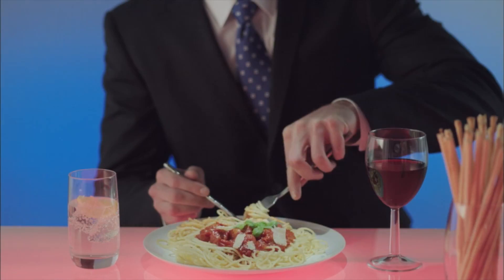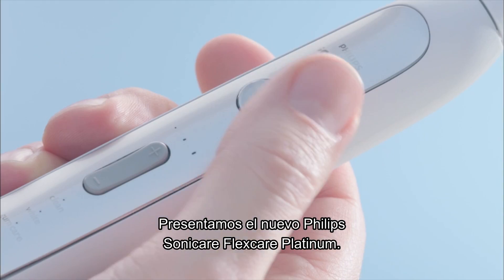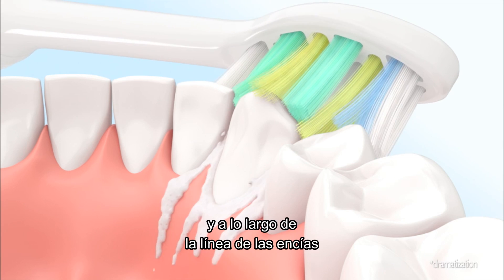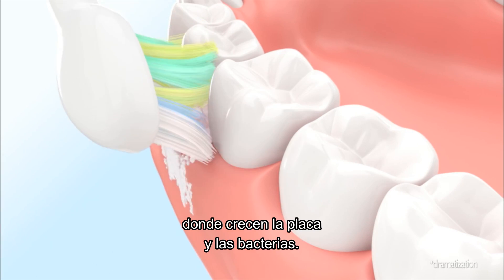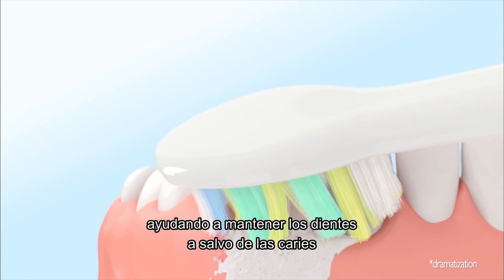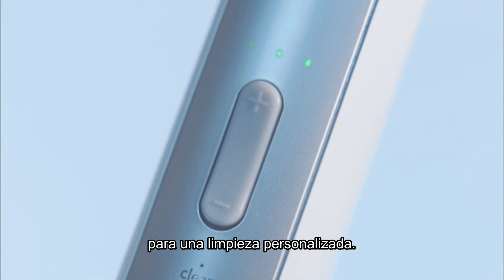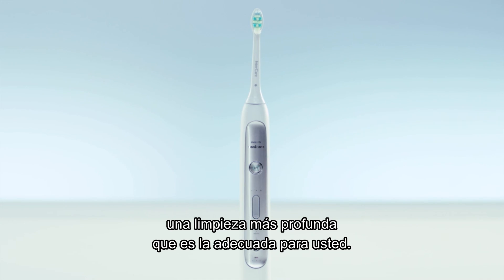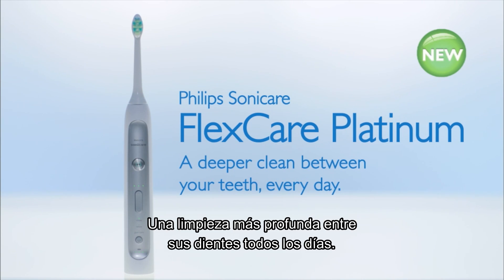Tecnología cepillado dental sonicare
'- Cuidado dental Philips
- Cada día es distinto, pero con independencia de otras cosas que vambian, una buena limpieza dental debería ser una constante en nuestro día a día. Presentamos el nuevo Philips Sonicare Flexcare Platinum, para una limpieza más profunda entre tus dientes. Su tecnología sónica patentada crea una acción de limpieza dinámica que canaliza los fluídos entre los dientes y a lo largo de la línea de las encías. Mientras que su cabezal único con cerdas extra largas se mueve adelante y atrás alcanzando mayor profundidad entre los dientes, donde crecen la placa y las bacterias. Lo que significa que elimina hasta 7 veces más placa entre los dientes que un cepillo dental manual ayudando a mantener los dientes libres de caries al tiempo que mejora la salud de las encías en sólo 2 semanas. Ofrece 3 programas de limpieza diferente y niveles de intensidad ajustables para una limpieza personalizada, y un sensor de presión único que le avisa si presiona demasiado. Lo que quiere decir que siempre puede darle a sus dientes una limpieza más profunda adecuada para usted. Una limpieza con la que no puede competir ningún cepillo manual